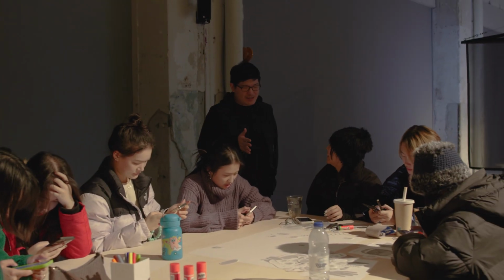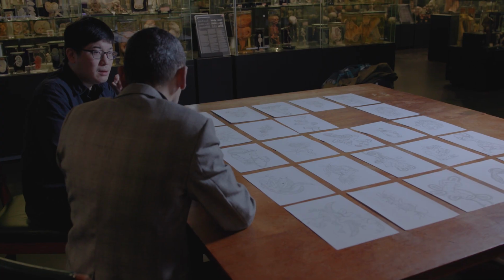Atlas of Queer Anatomy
This video is made by Wouter Sessink and commissioned by MU Hybrid Art House and BAD Award.